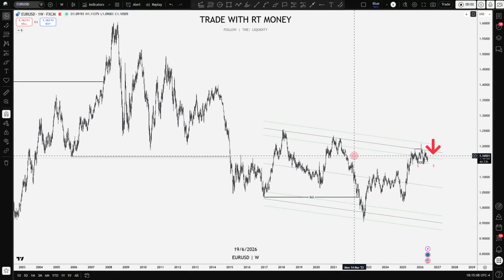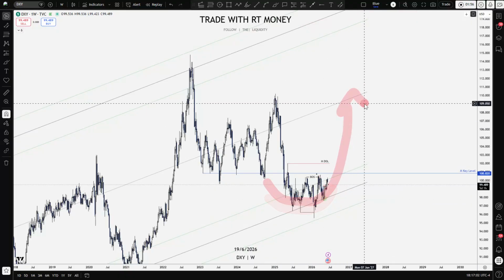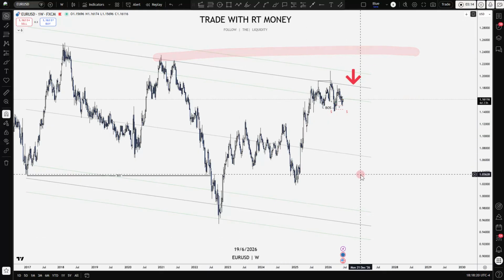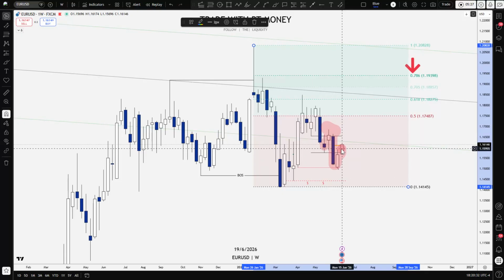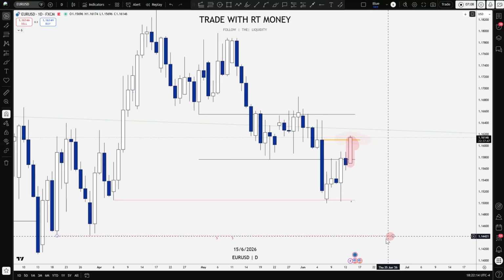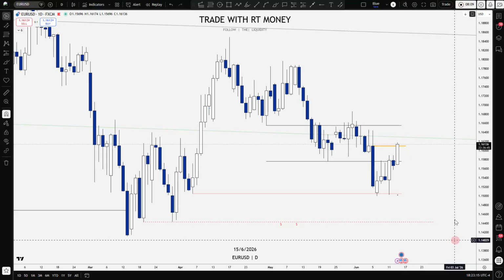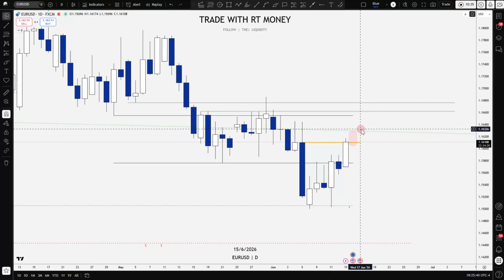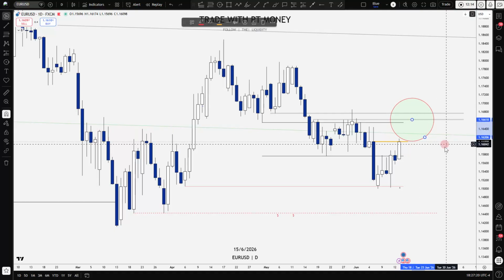EURUSD: Struggling To Break $1.60! Is It A Bull Trap?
Welcome back to the Weekly Forex Forecast for the week of June 15 - 19th.

In this video, we will analyze the following FX market: EURUSD

Ongoing changes in Federal Reserve rate expectations and geopolitical developments will continue to dictate the US Dollar's safe-haven demand, heavily impacting the EURUSD's direction.

Technically speaking, the LLs and LHs cannot be ignored.  Until there is a bullish BOS, the bias is showing more bearish than bullish currently.

I'll be waiting patiently for sells.